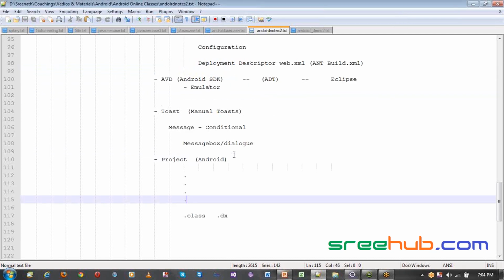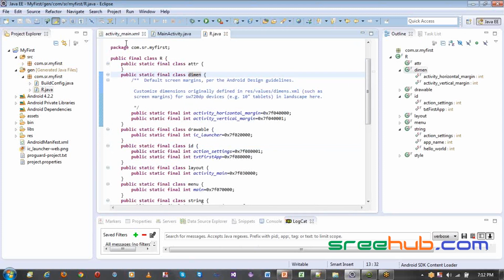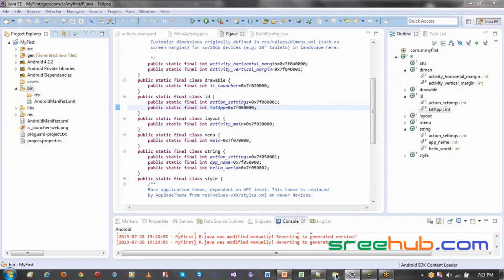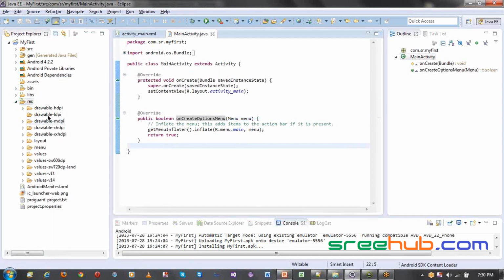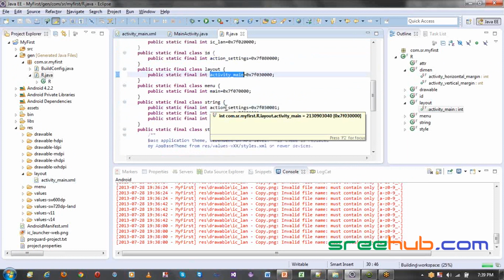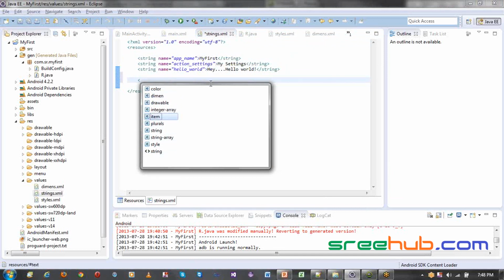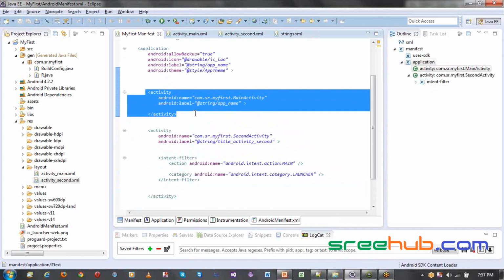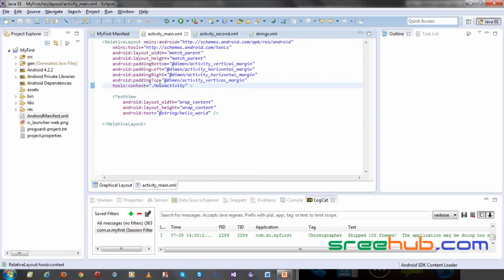5 Android Hello world project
Android Hello world project